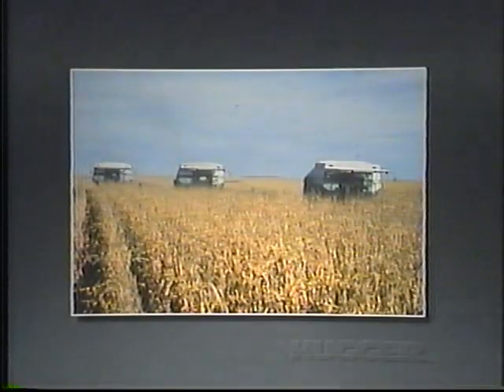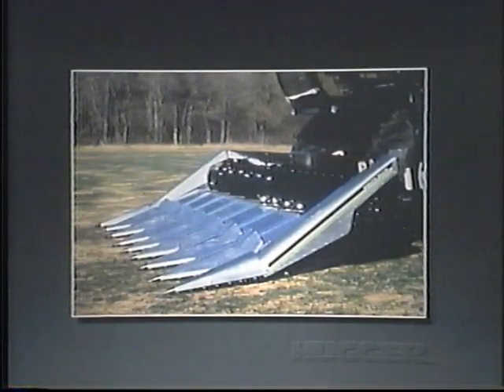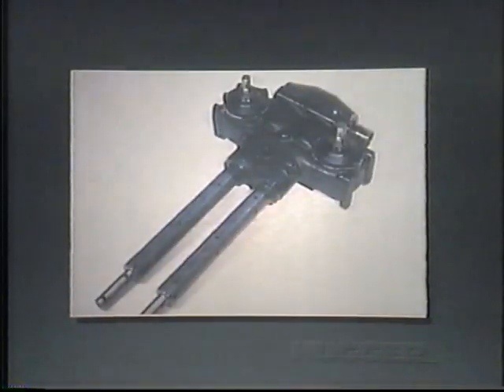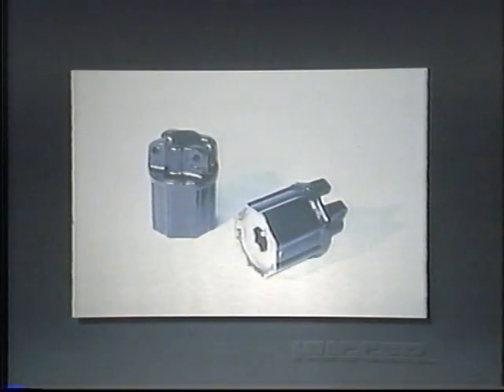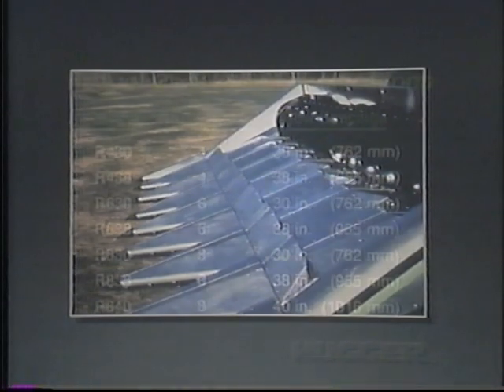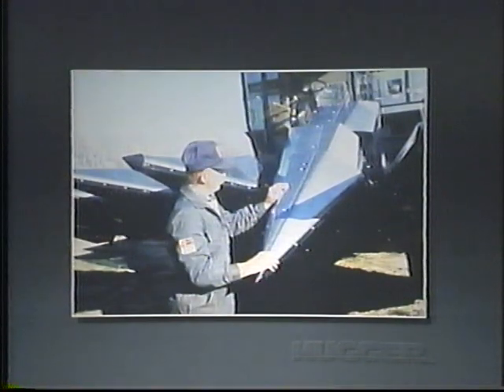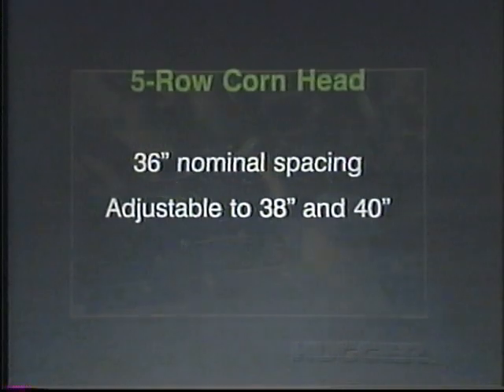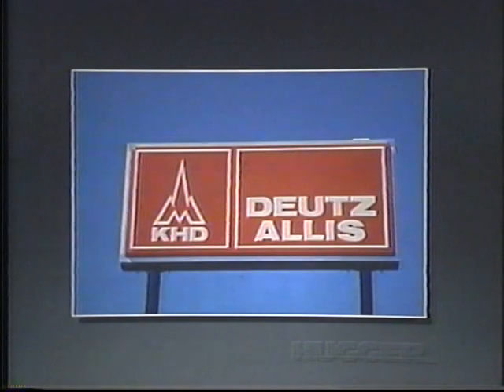1988 Deutz Allis Gleaner Combine Hugger Corn Heads Video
1988 video on the new Hugger Corn Heads for the Rotary Deutz Allis Gleaner Combines.